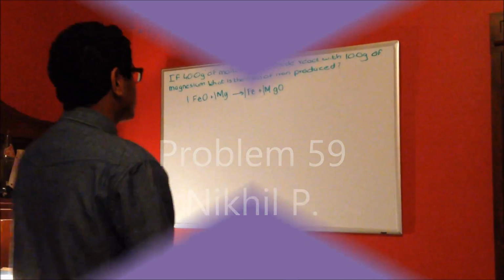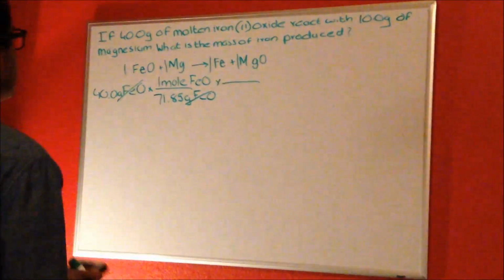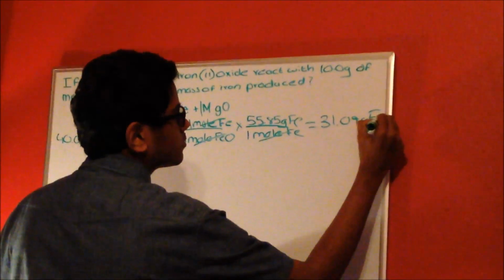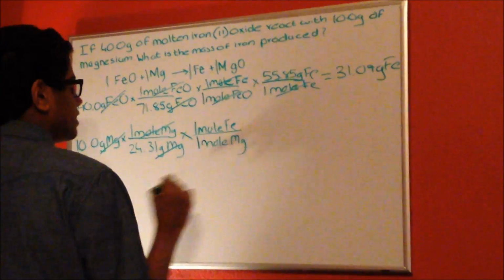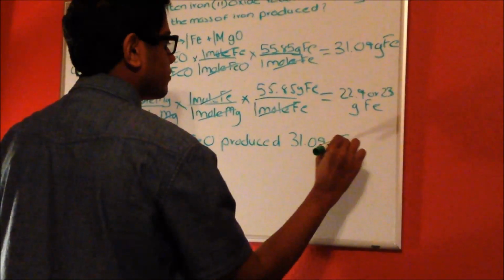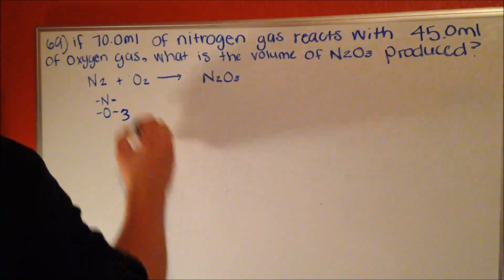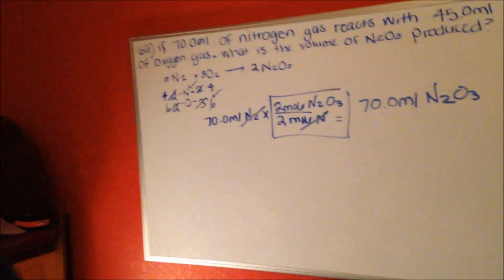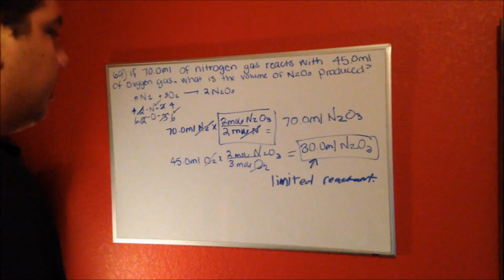Limiting Reactants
Description